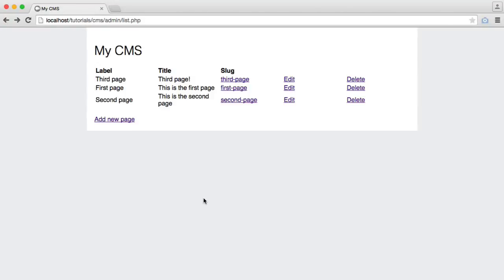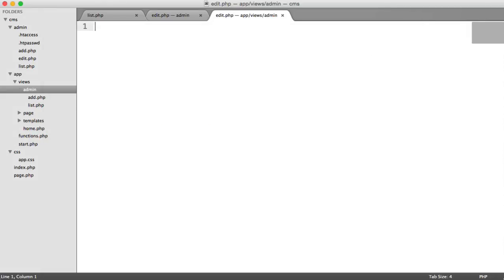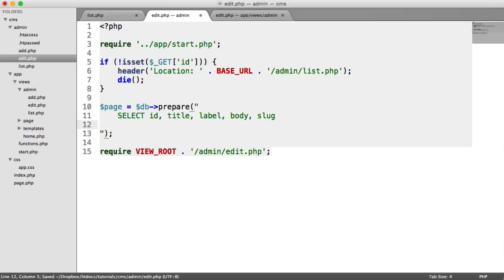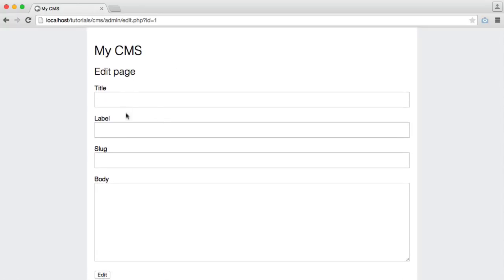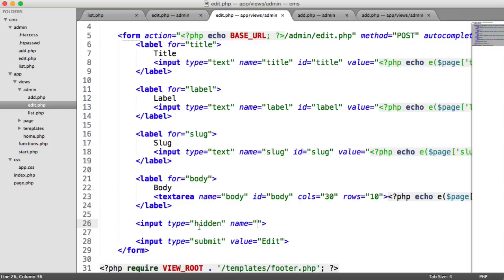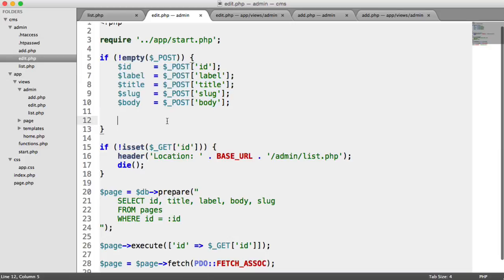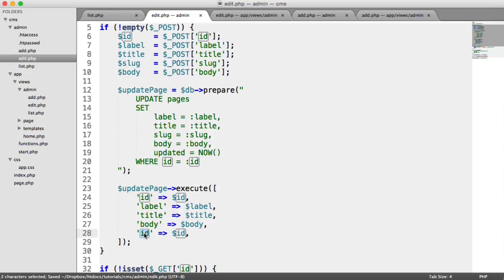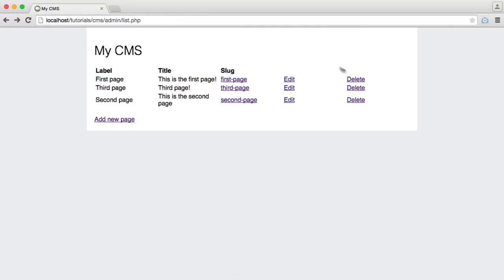Learn PHP: Basic CMS - Editing Pages (Part 7/8)